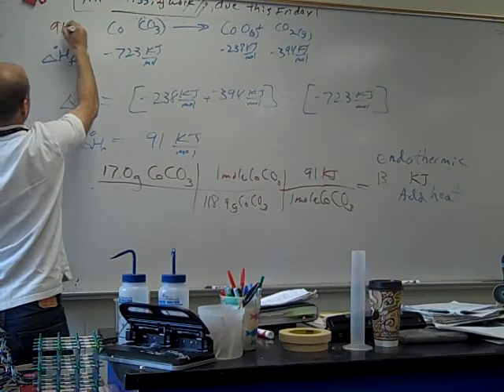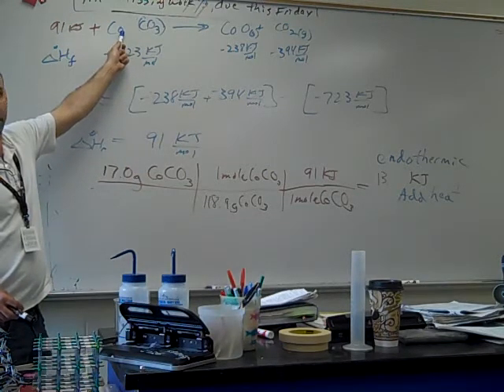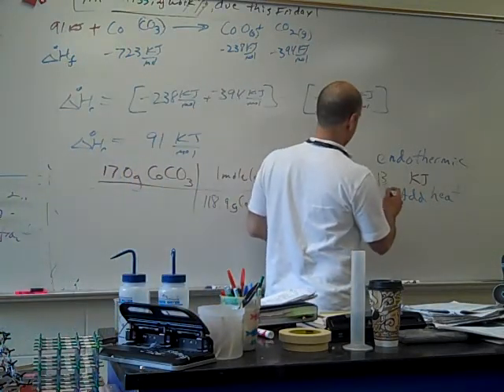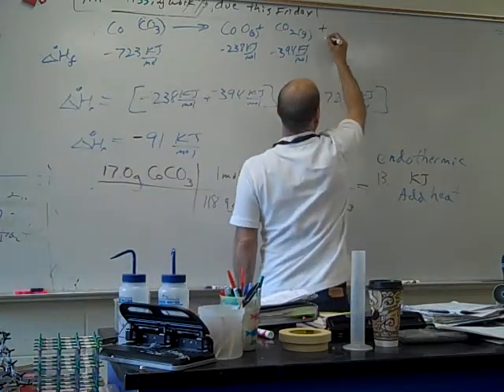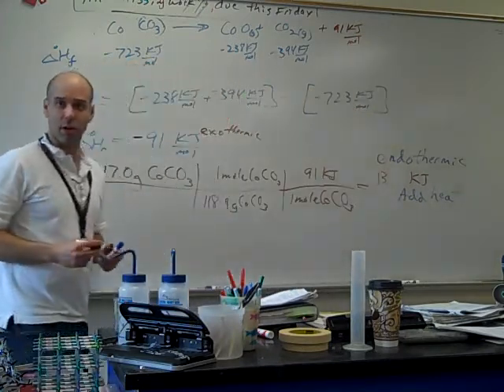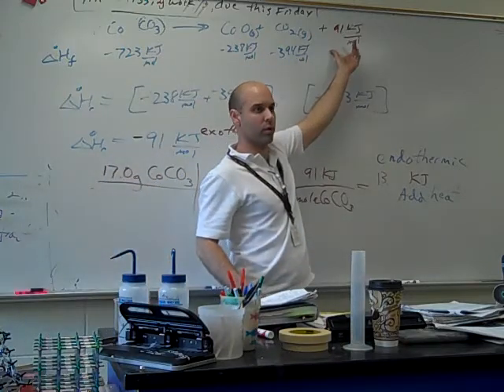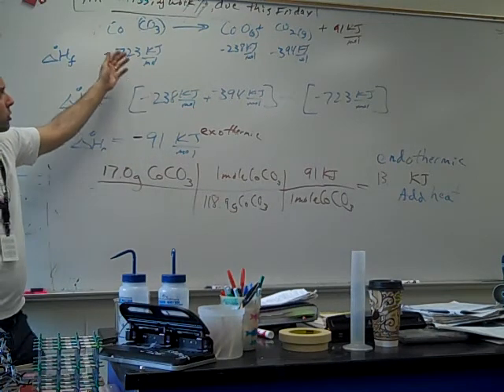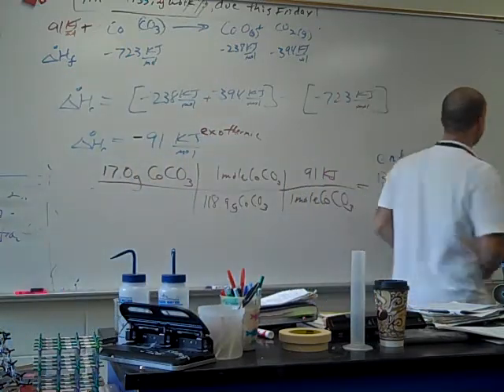Problem #2 from Thermo W.S. #2 May 27th video 2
I go over #2 from Thermo W.S. #2 May 27th.